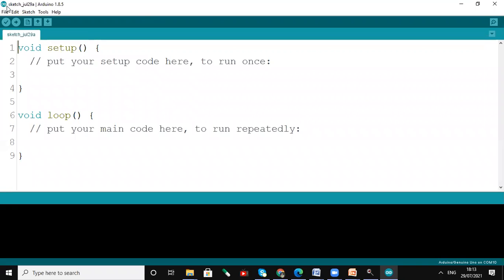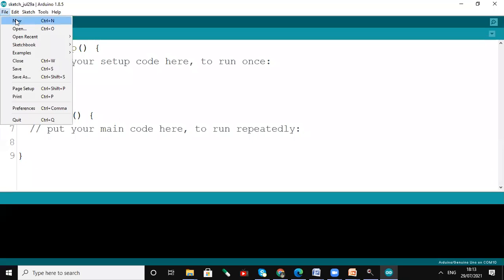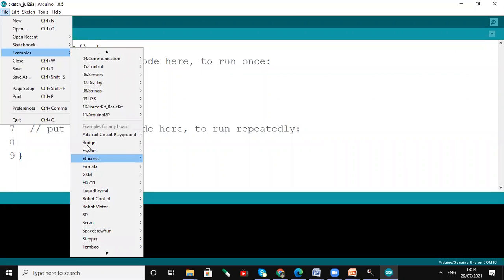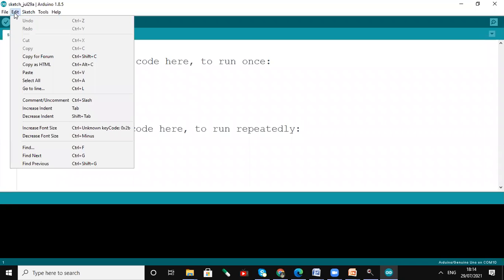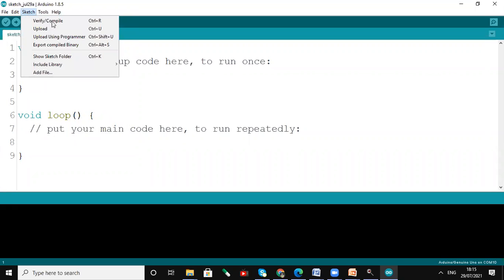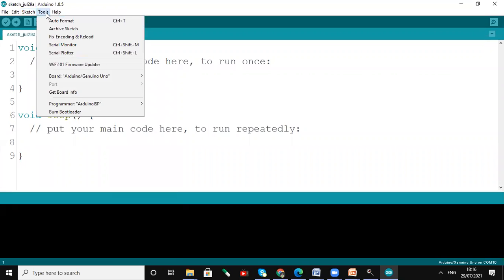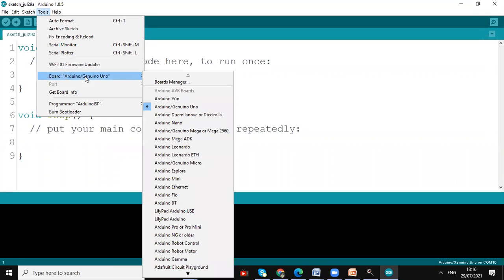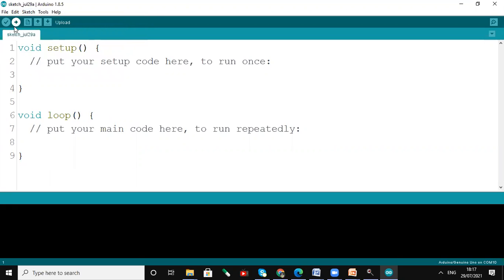Introduction to Arduino IDE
Arduino IDE introduction